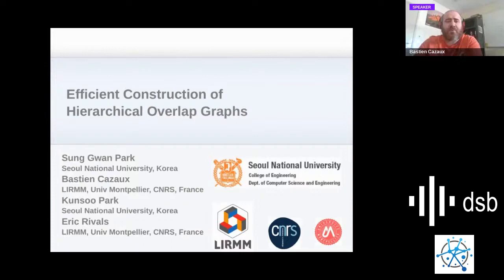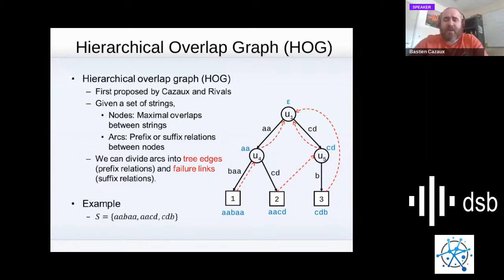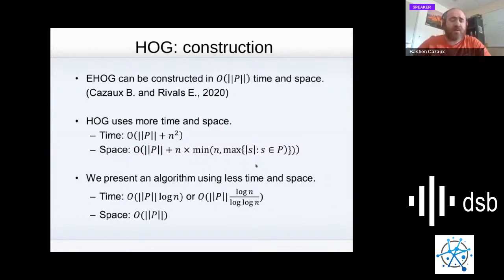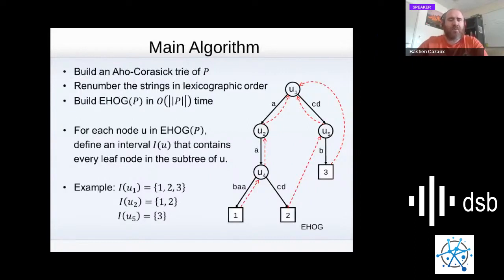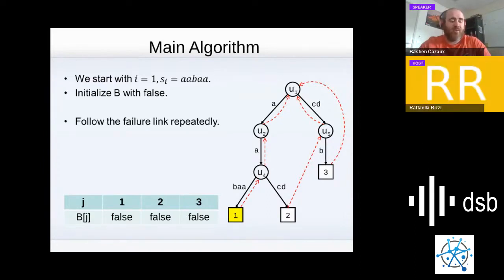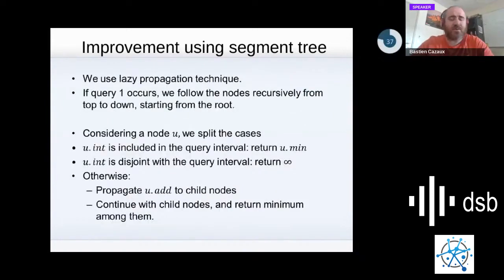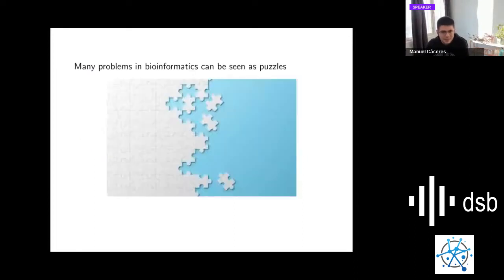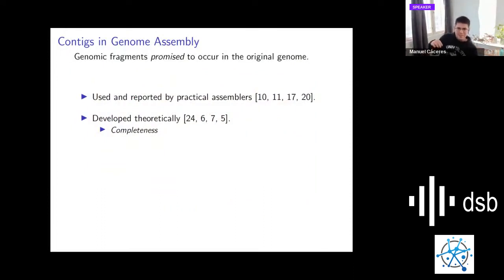DSB2021 - Efficient Construction of Hierarchical Overlap Graphs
Speaker: Bastien Cazaux

Talk:
Efficient Construction of Hierarchical Overlap Graphs

Authors:
Sung Gwan Park, Bastien Cazaux, Kunsoo Park and Eric Rivals